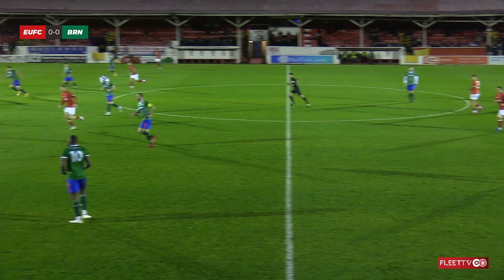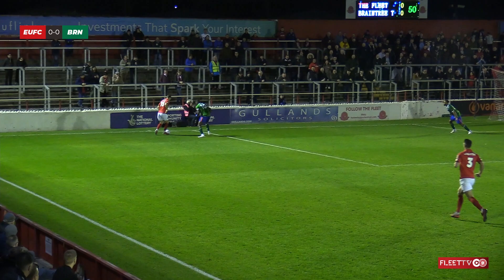MATCH HIGHLIGHTS | Ebbsfleet United v Braintree Town | 26.10.2021